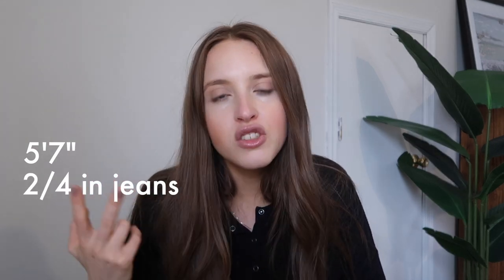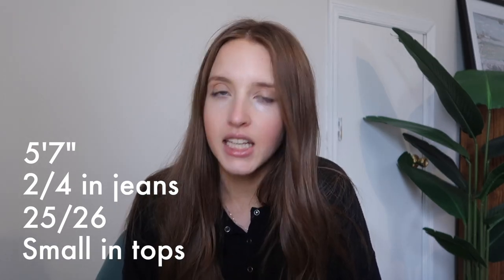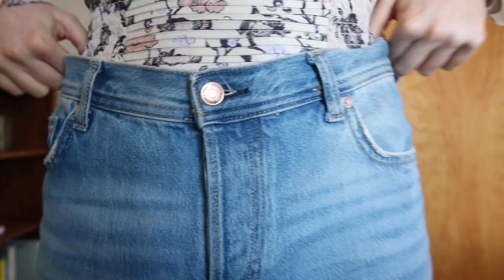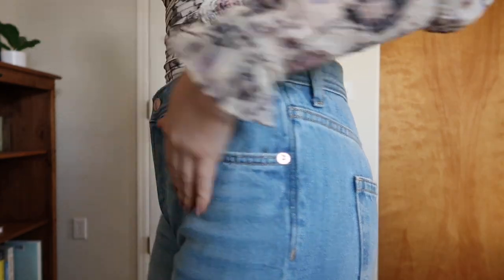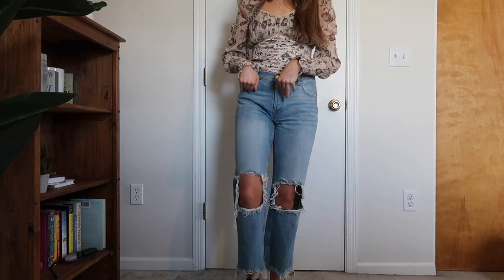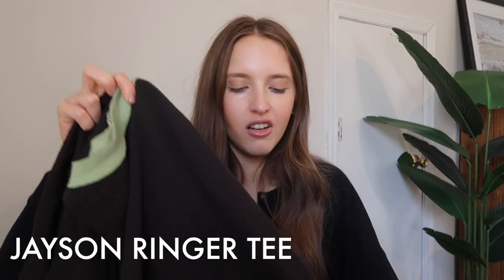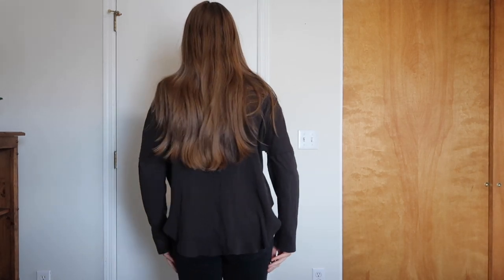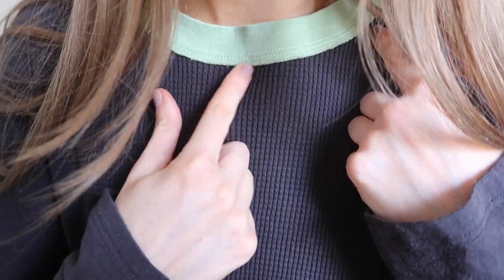FREE PEOPLE TRY ON HAUL | Spring 2022 | Denim, Bodysuits + Tops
Hi! Thanks for stopping by my channel. In today's video I'm sharing a mini free people try on haul and what I've been loving from free people for this upcoming spring 2022 season. :)

My usual sizing info:
Tops: Small
Jeans: 2 or 4/ 25 or 26
Height 5'7

Purchased both washed black (27) and light stone (26 could have done 25)